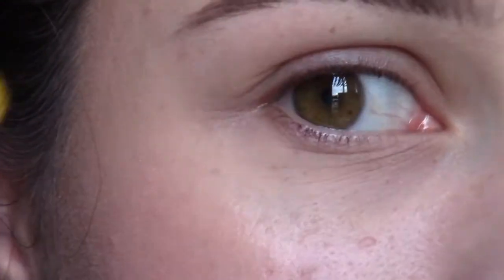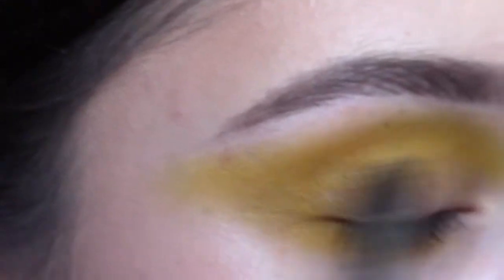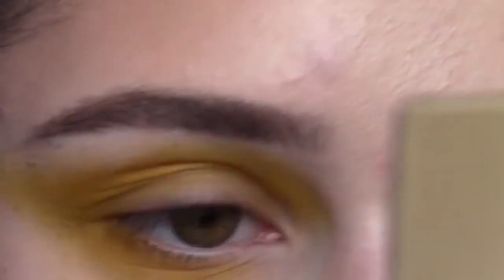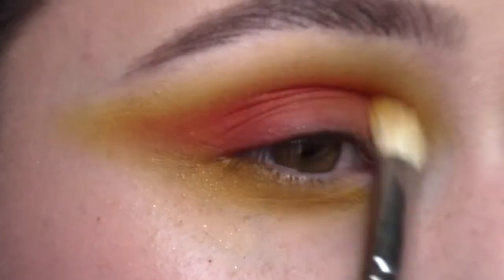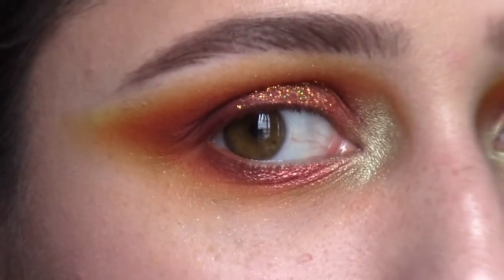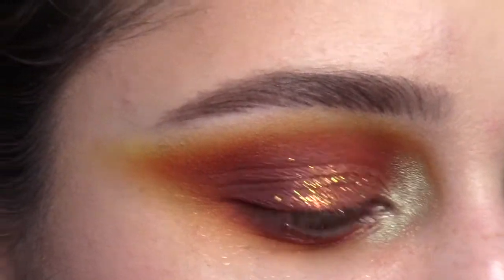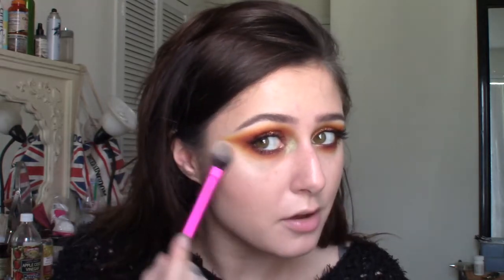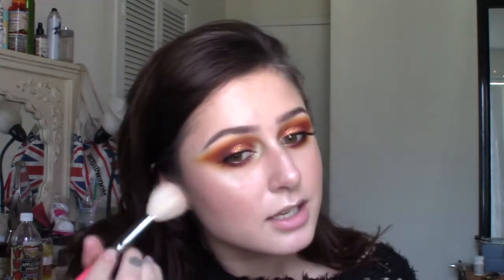Glitter, Glam, & Grunge - Smokey Eye Makeup Tutorial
The first of many tutorials by me, Gabrielle Alvarez, of @midnight_weirdo! :)

PRODUCTS USED:

SugarpillCosmetics "Buttercupcake"
NARS Cosmetics "Exhibit A" Blush
Anastasia Beverly Hills "Modern Renaissance Palette" Shades-- "Tempera" and "Red Ochre"
NYX Cosmetics Ultra Pearl Mania Pigment in "Rust"
LimeCrime Makeup "Venus 2 Palette" Shades-- "Fly" and "Mud"
LimeCrime Makeup "Aries" Glitter
Ardell "Wispies" Lashes No. 600
LimeCrime Makeup "Venus Palette" Shade-- "Aura"
Kat Von D "Shade + Light Contour Kit"
MAC Cosmetics "Trace Gold" Blush
Buxom Cosmetics "Chloe" Lipgloss